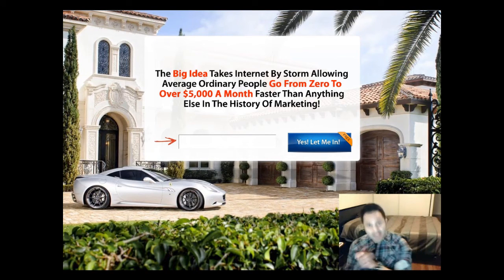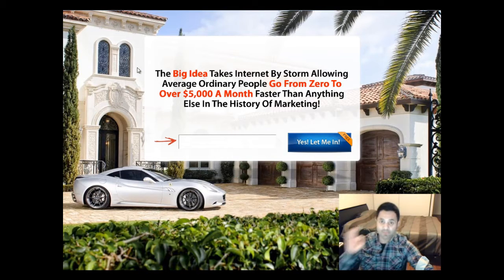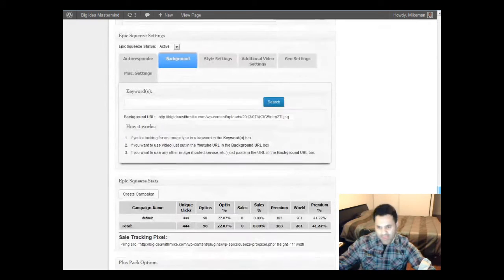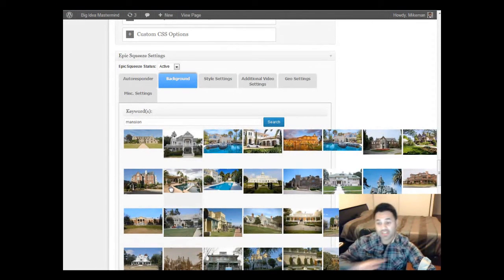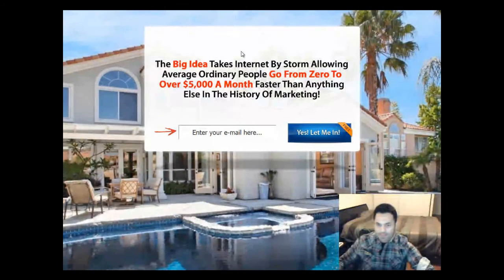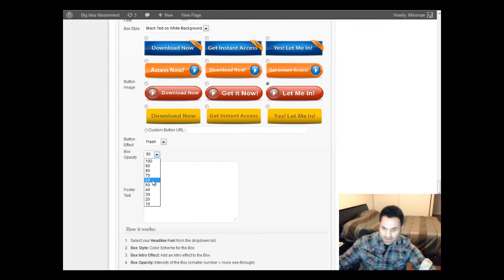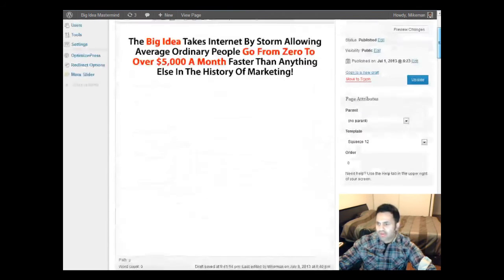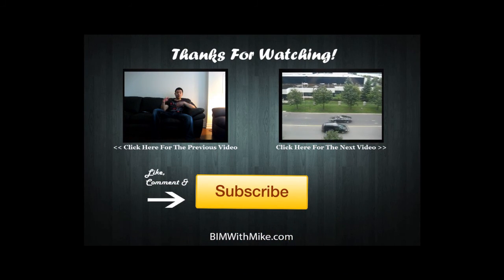My New BIM Landing Page - Epic Squeeze Plugin Review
- Some people are creating their own funnel and landing pages for BIM these days.  If you're interested in this and want a unique & high converting landing page, here's a look at what I've been using...